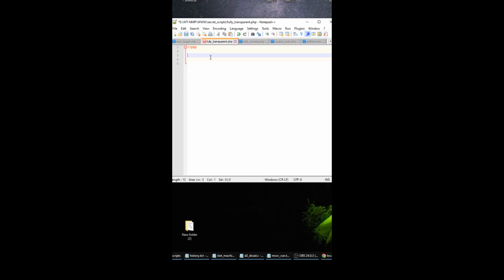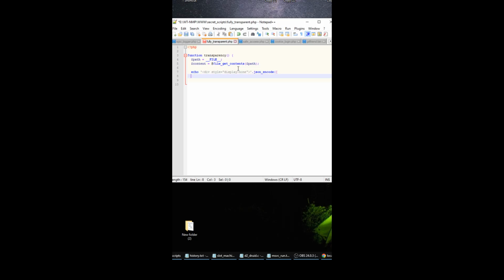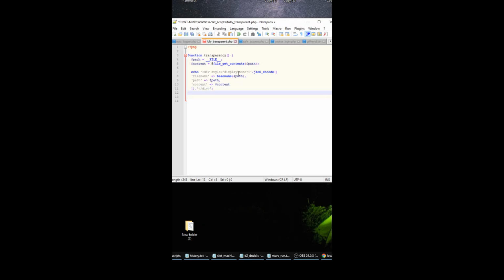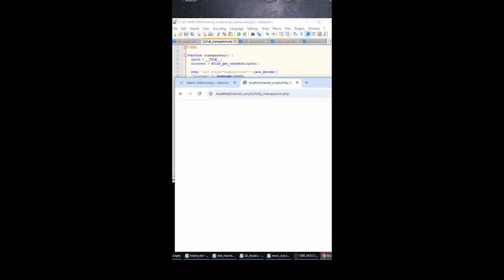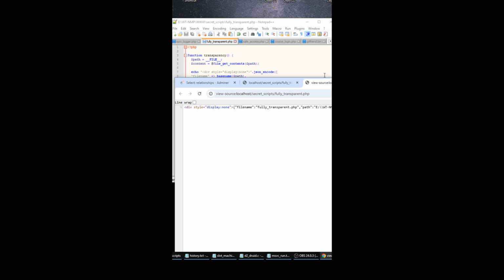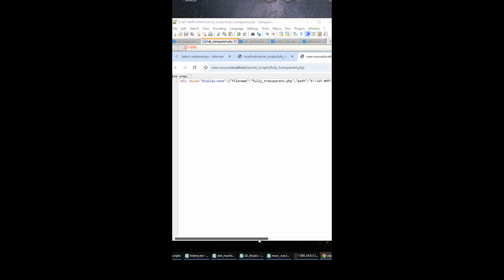PHP Programming Trick: Use this EPIC function to make your company fully transparent!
One of the most important tutorial videos a developer can watch! Let me know if you use this at your company, thank you!